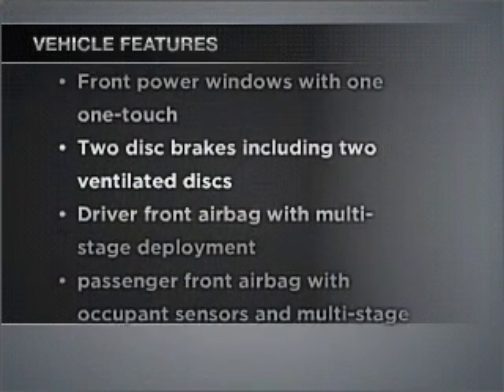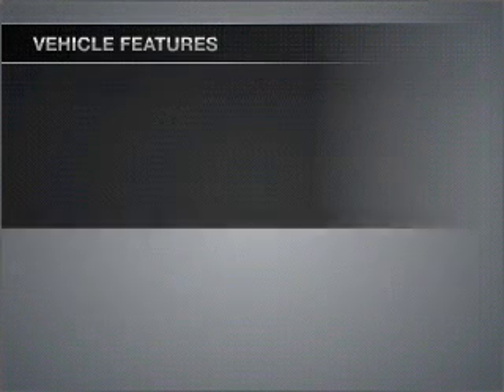2009 Chevrolet Cobalt - Tempe AZ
Year: 2009
Make: Chevrolet
Model: Cobalt
Trim: LT
Engine: 2.2 liter inline 4 cylinder 16 valve
Transmission: Automatic
Color: White
Mileage: 24705
Address:
1717 E Baseline Rd